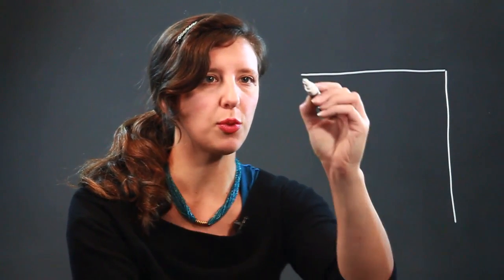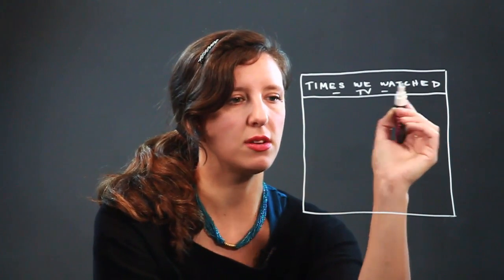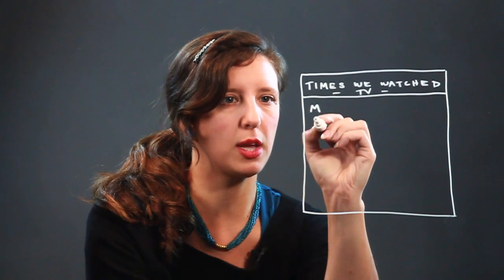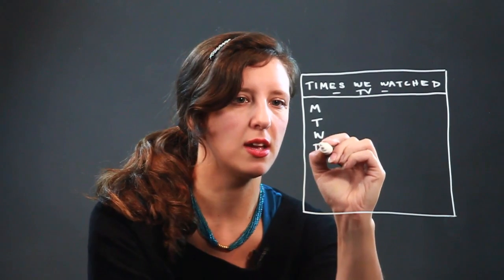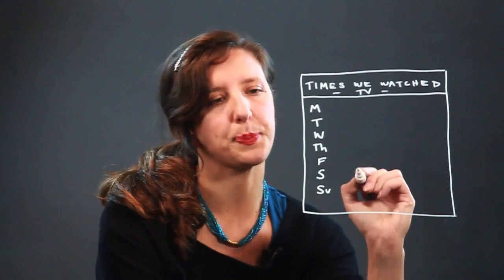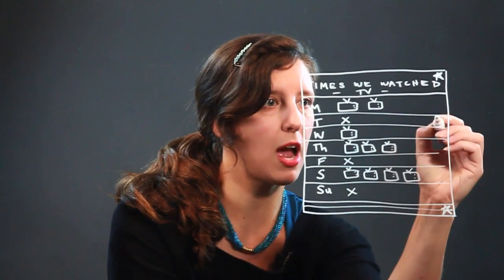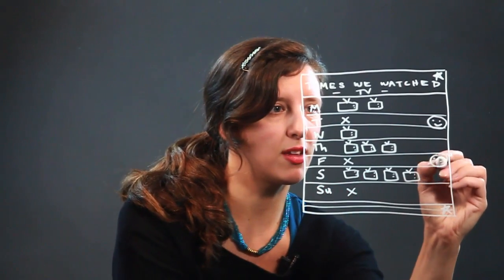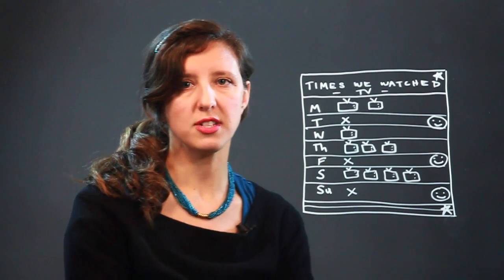How to Draw a Pictograph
How to Draw a Pictograph. Part of the series: Drawing Basics & More. A pictograph is a chart that tries to convey a message with words and images. Draw a pictograph with help from an artist in this free video clip.